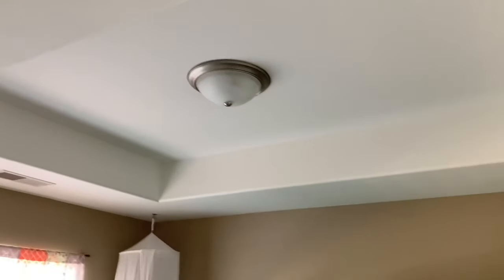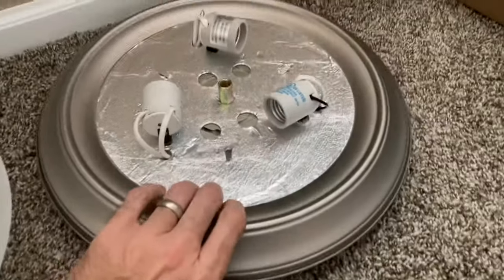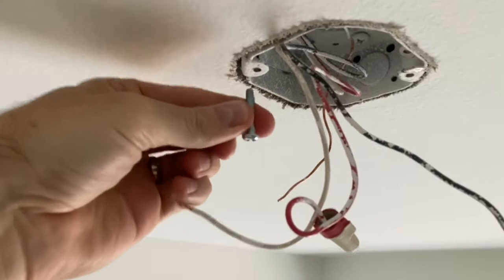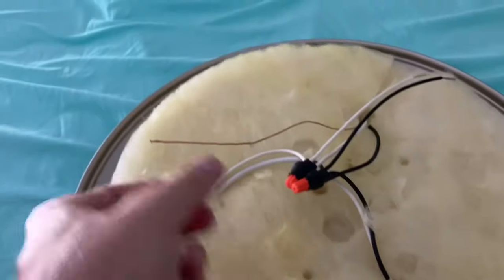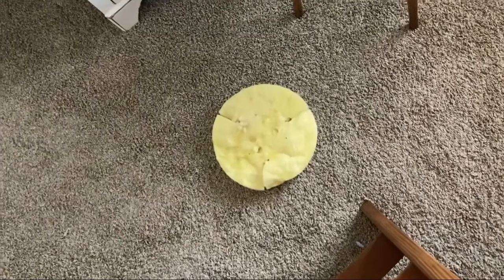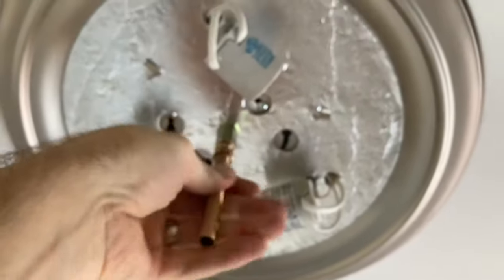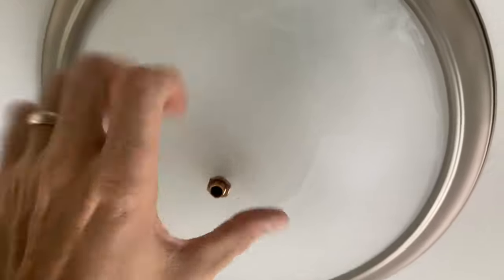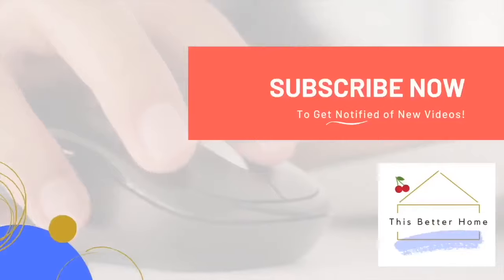️🔥 How to Install Flush-Mount Ceiling Light➔ Step-by-Step Instructions (Easy DIY Job)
️🔥 Ceiling light 1➔
️🔥 Set of 2➔
️🔥 LED bulbs➔

This video provides easy step-by-step instructions on how to DIY install a (rather, how I installed my) flush mount ceiling light.